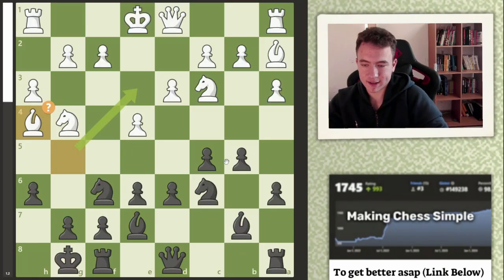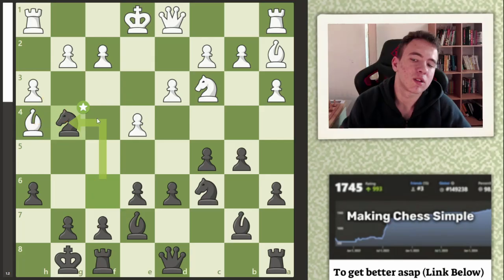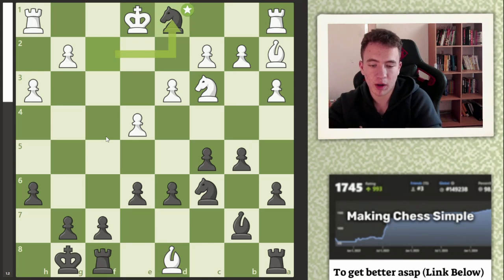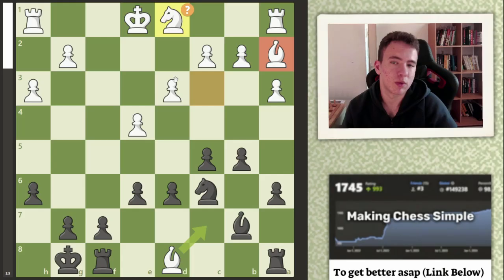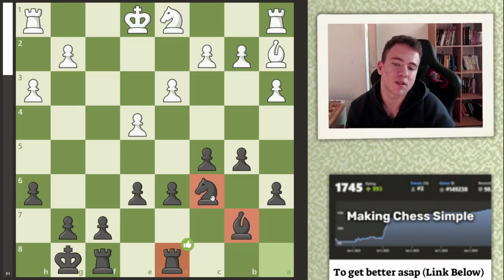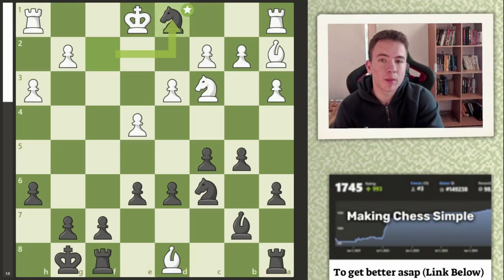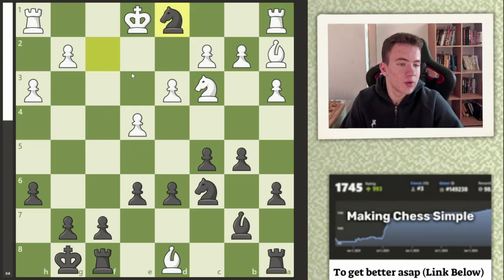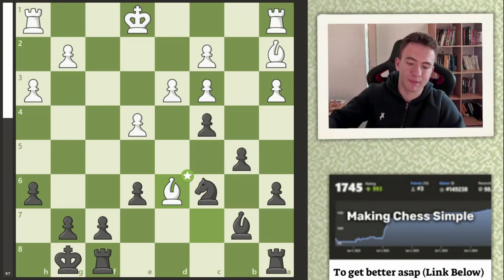What A Chess IM Taught Me That Youtube Didn't about chess.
ask below & I'll answer it lol.